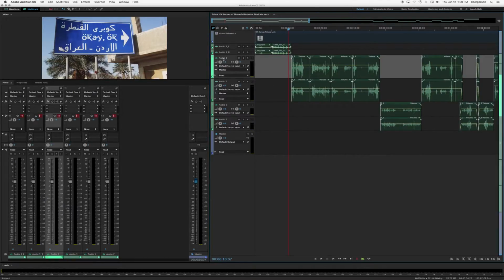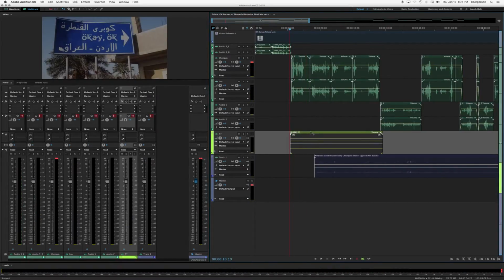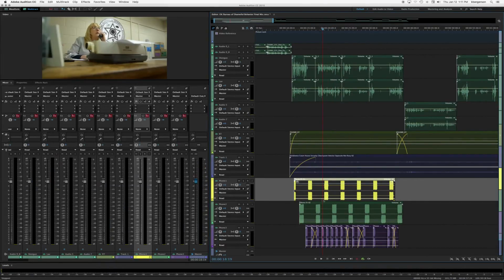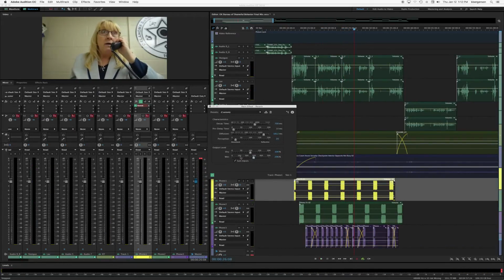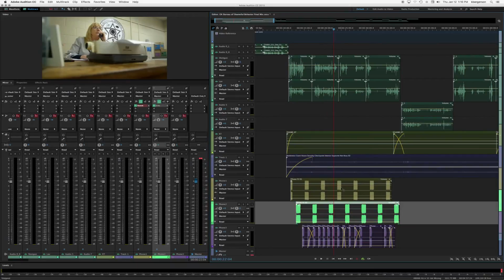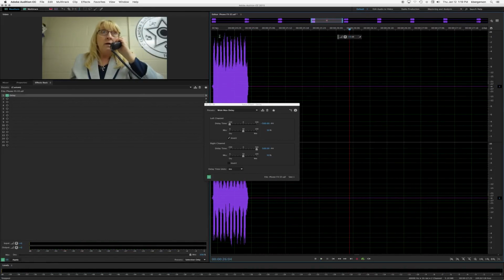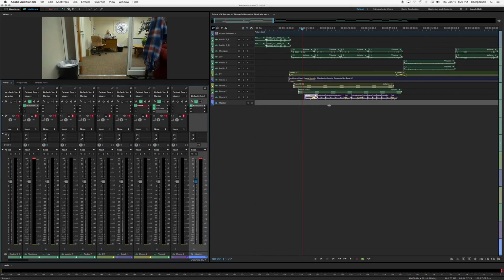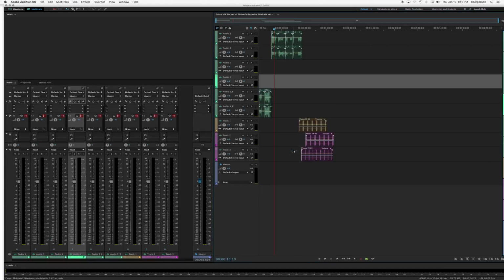Using Audition1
Produced at the University of Oklahoma, Gaylord College, Creative Media Production program.